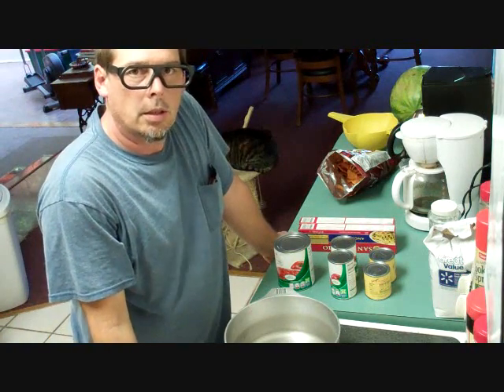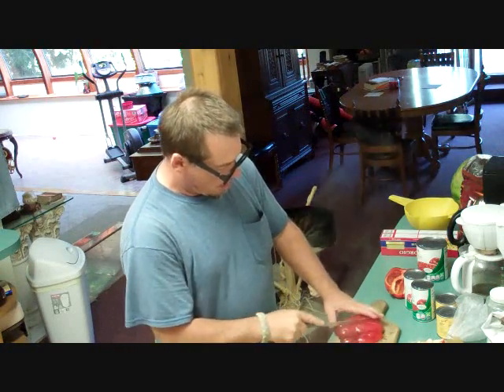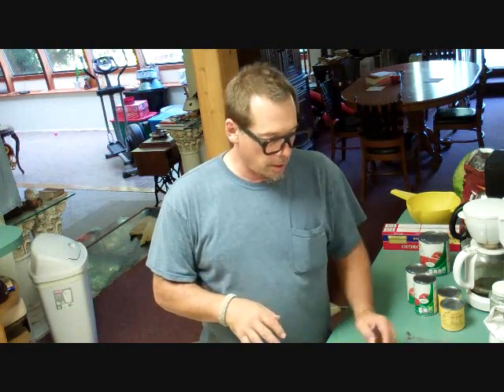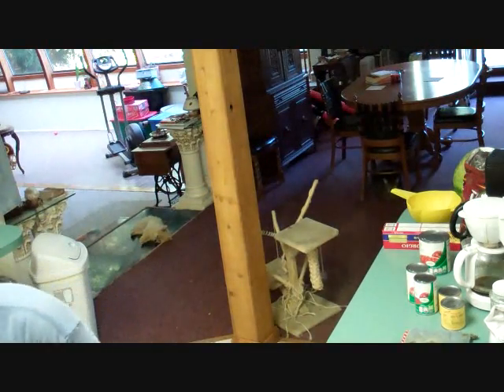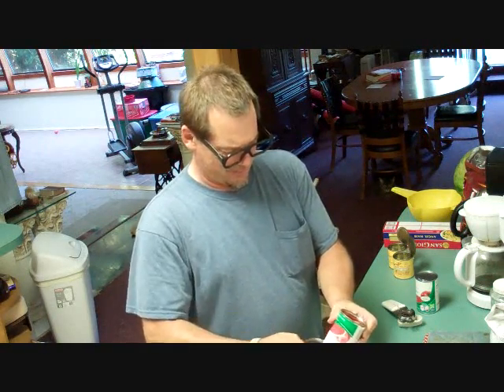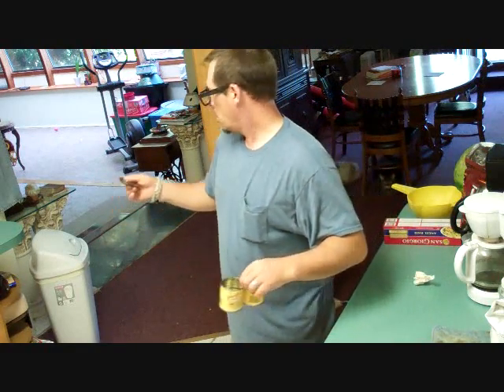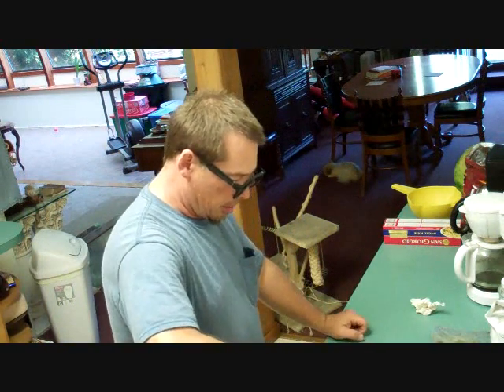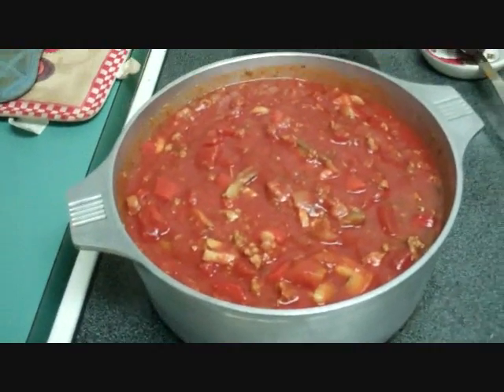spaghetti sauce with mark ward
only watch if you want to learn how to cook spaghetti sauce it is not funny in fact it is boring